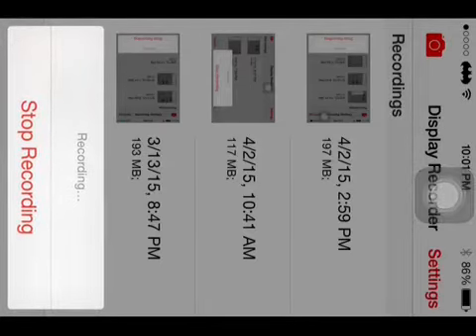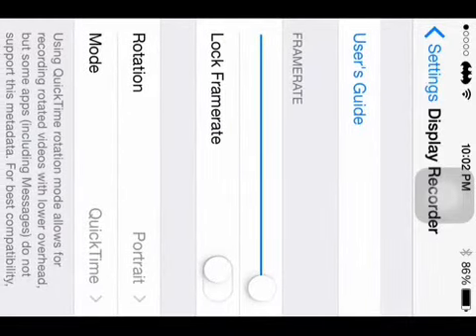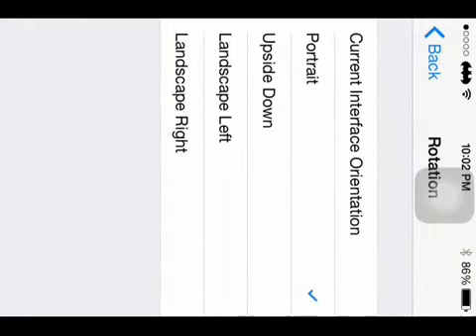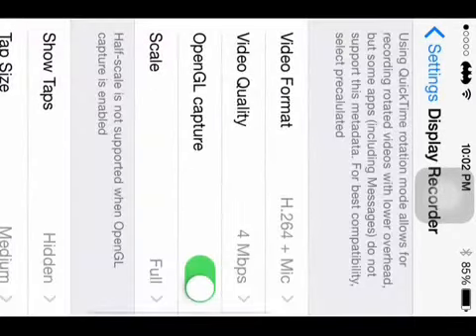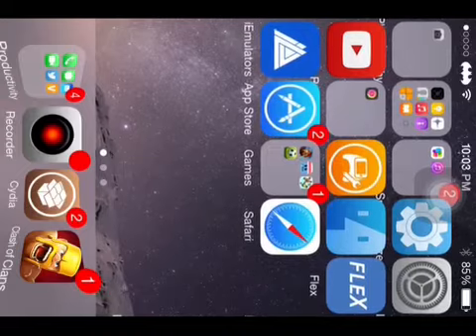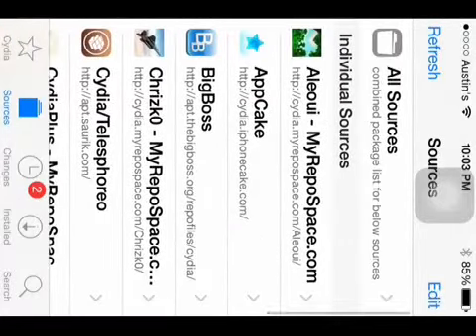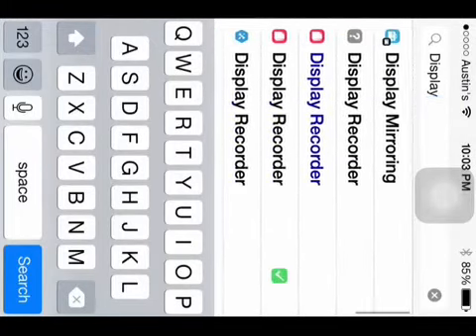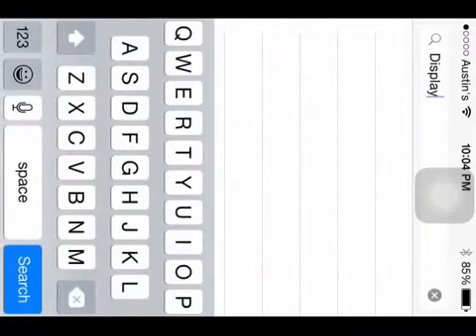How to record your iOS screen (DisplayRecorder)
This is what I use...